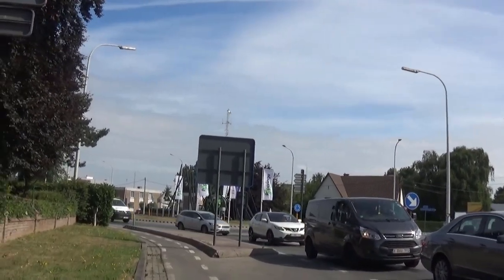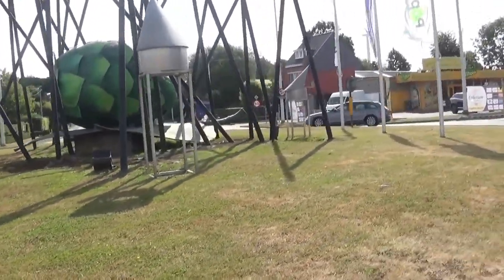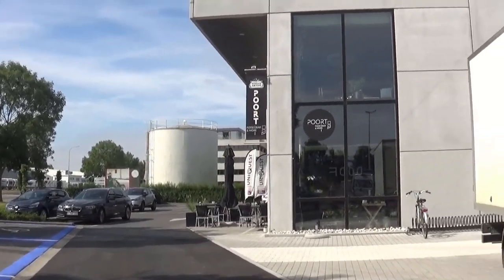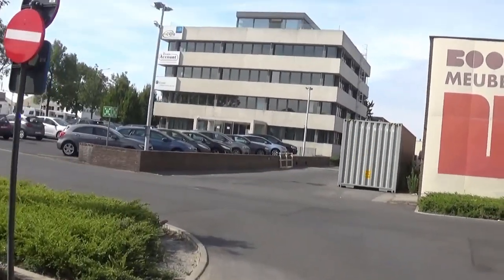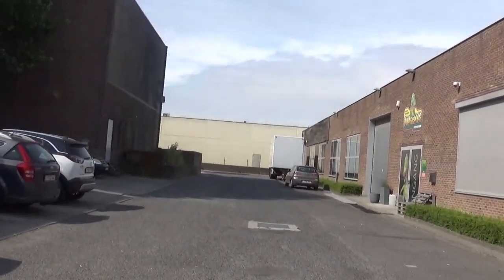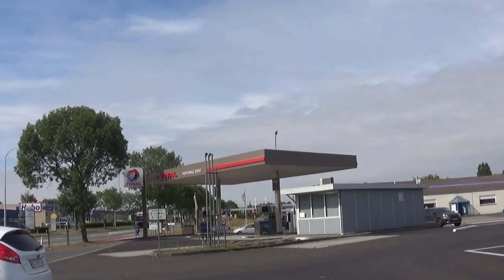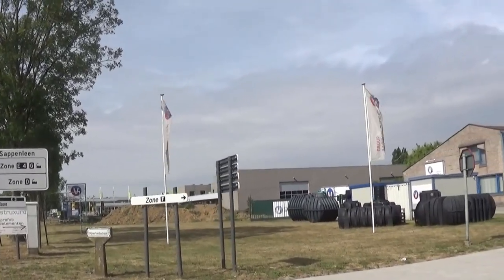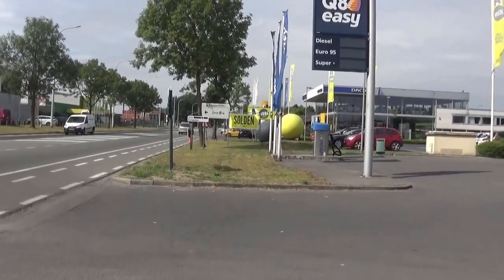EXPLORING - Poperinge, Belgium (Story Time)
Today I am sharing some stories while we walk and explore Poperinge Belgium